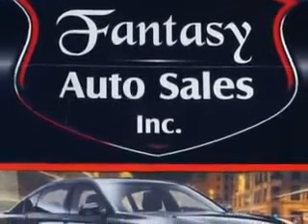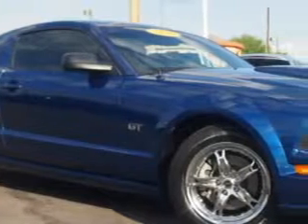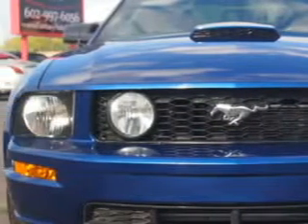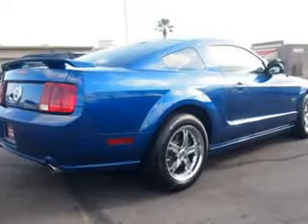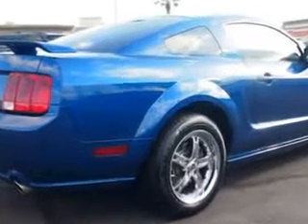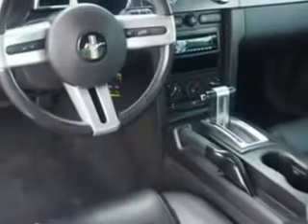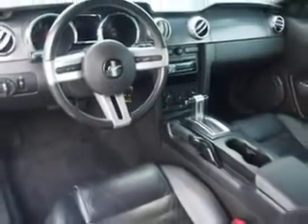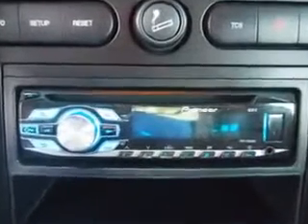2008 Ford Mustang Fantasy Auto Sales Inc Phoenix, AZ 85020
Ford Mustang Imagine driving this  Vista Blue Clearcoat Metallic   Ford Mustang 2 Dr Coupe, equipped with an 8 Cylinder engine and an automatic transmission.
MILES: 41,590
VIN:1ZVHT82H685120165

9102 N. 7th Street